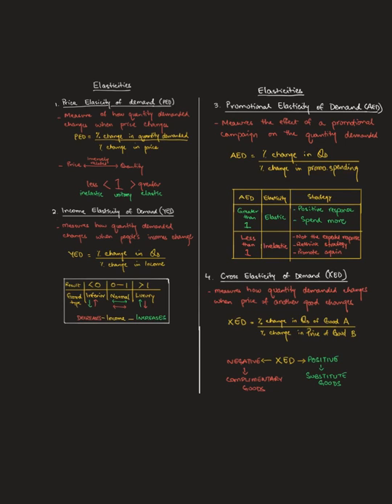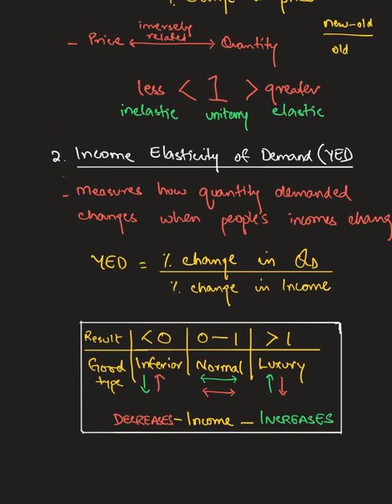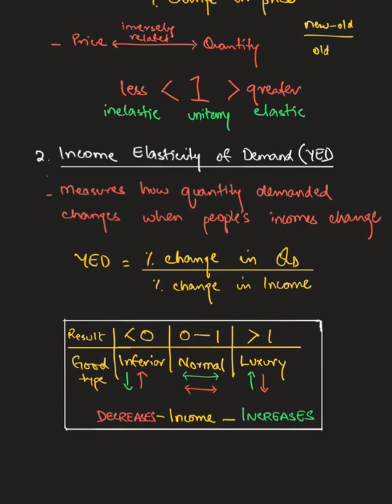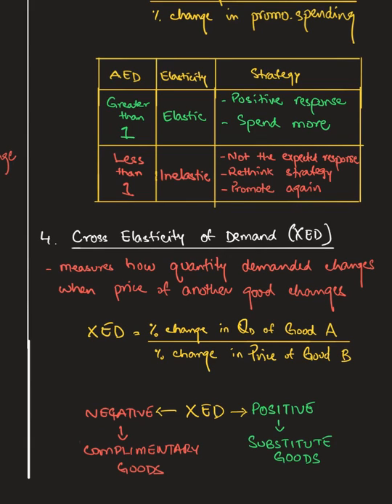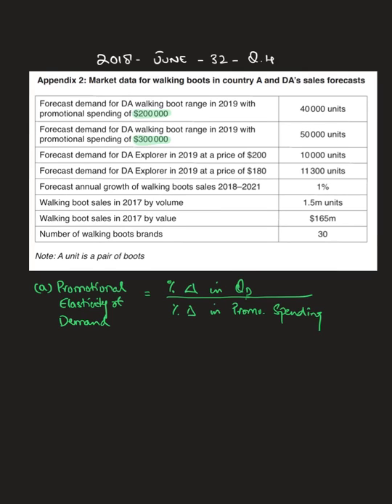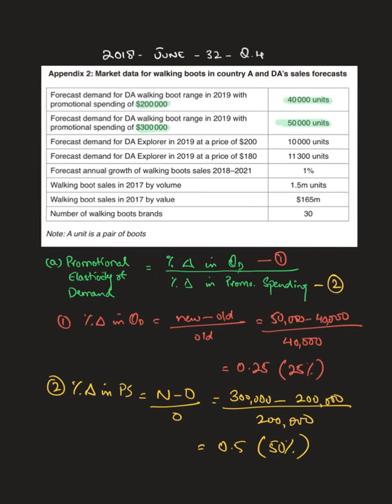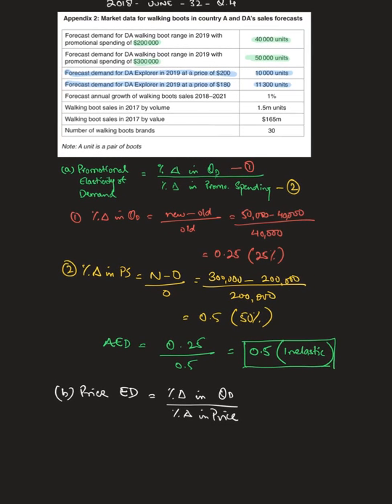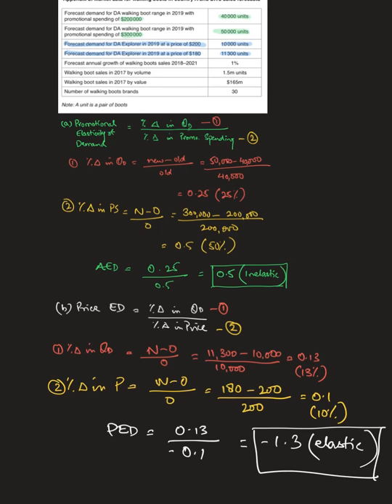Elasticities - CIE - Business 9609 - Marketing decisions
How businesses use the various electricity calculations when making decisions.

1. Price elasticity or demand (PED)
2. Income elasticity of demand (YED)
3. Promotional elasticity of demand (AED)
4. Cross elasticity of demand (XED)

Including CIE business past paper solution method